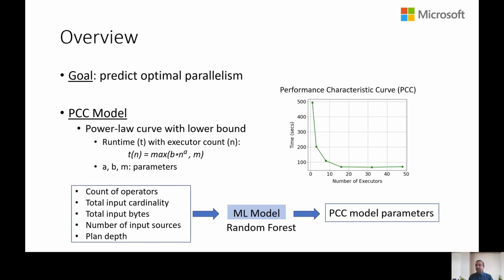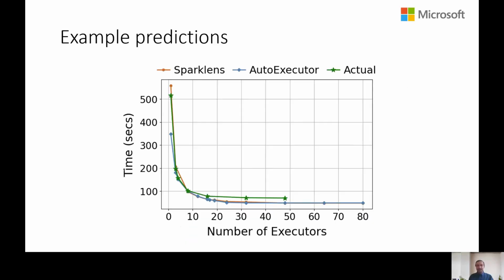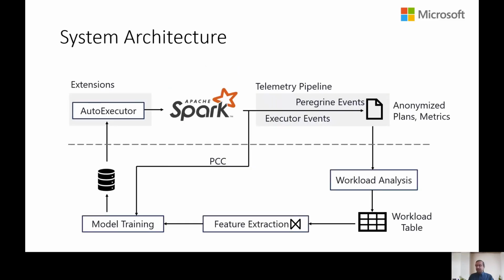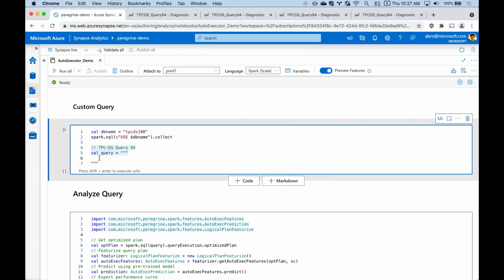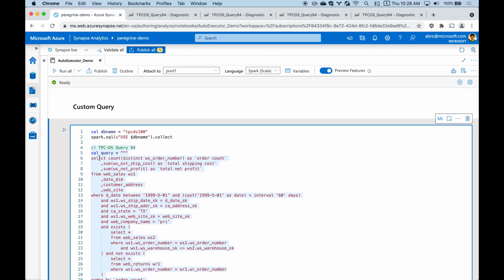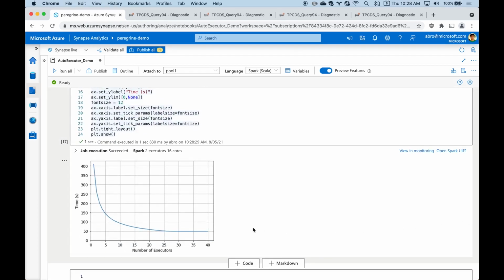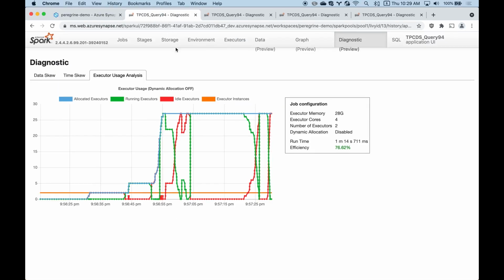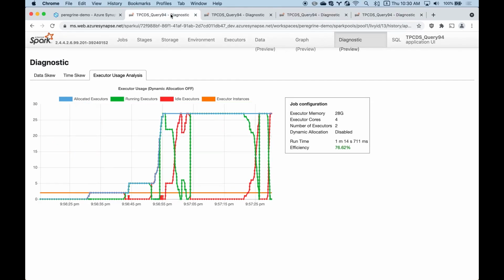Demo 2329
Title: AutoExecutor: Predictive Parallelism for Spark SQL Queries
Author: Rathijit Sen (Microsoft)*; Abhishek Roy (Microsoft); Alekh  Jindal (Microsoft); Rui Fang (Microsoft); Jeff Zheng (Microsoft); Xiaolei Liu (Microsoft); Ruiping Li (Microsoft)
Abstract: Right-sizing resources for query execution is important for cost-efficient performance, but estimating how performance is affected by resource allocations, upfront, before query execution is difficult. We demonstrate AutoExecutor, a predictive system that uses machine learning models to predict query run times as a function of the number of allocated executors, that limits the maximum allowed parallelism, for Spark SQL queries running on Azure Synapse.